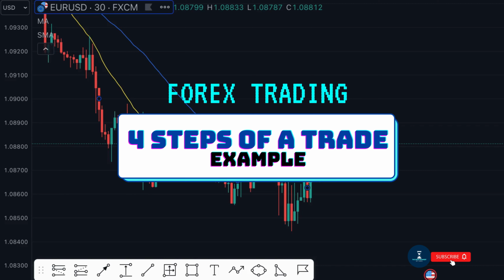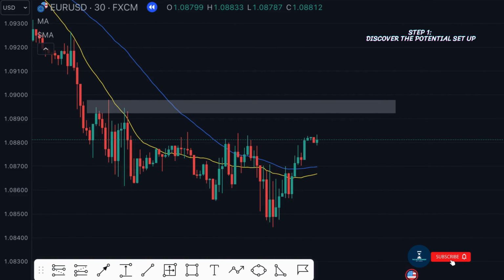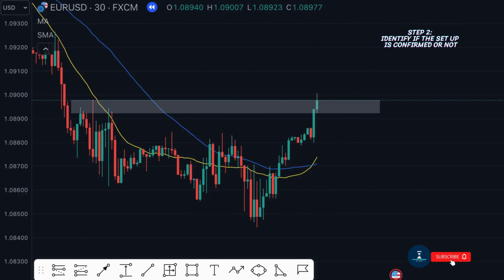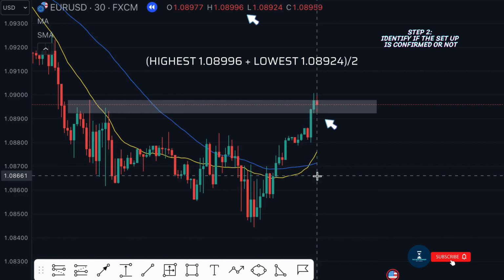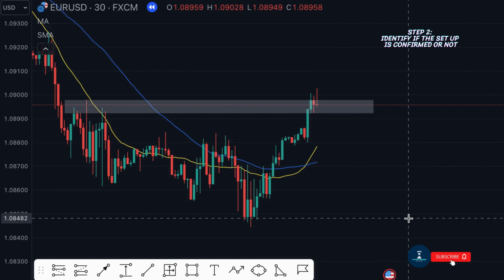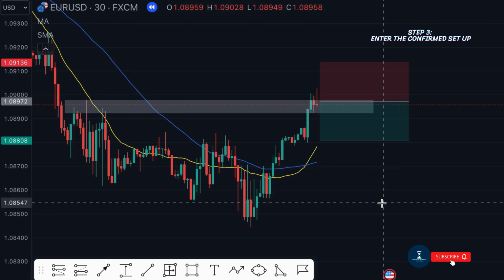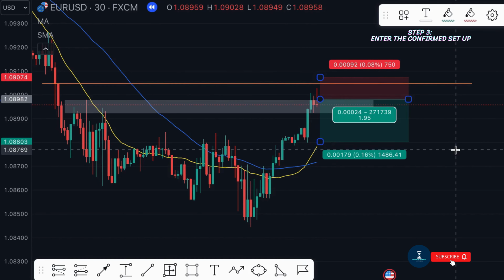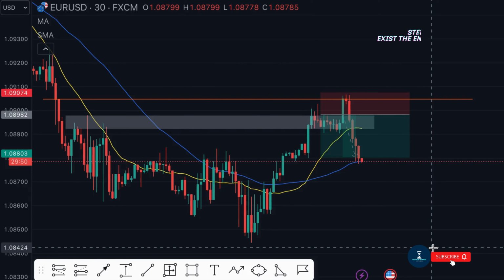What are the steps of trade? Detailed examples with a real transaction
This video is made for those who are new to trading or want to become traders. You will know step by step what a trading transaction looks like, and what you are supposed to do in each step. You can of course customize the steps to suit your trading style.

The Right Moment Day Trading is our project to humbly share our experience with trader friends and to connect with professional traders globally.

Trading motto: Make friends with whichever side is stronger at THIS moment
Trading method: Price action
Timeframe: 30 minutes
Market: Forex & BTC
Voice: Tracy